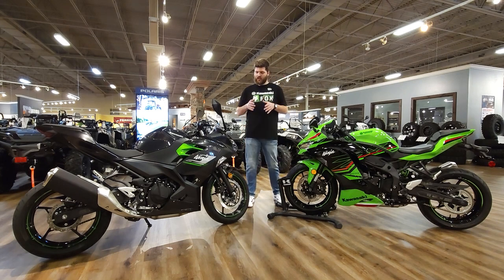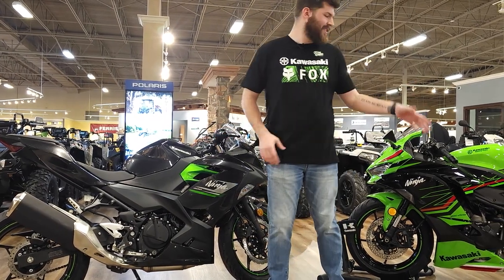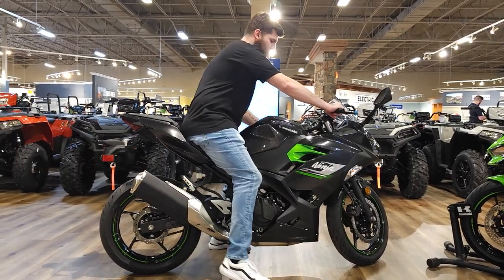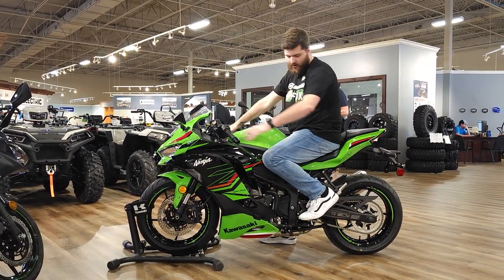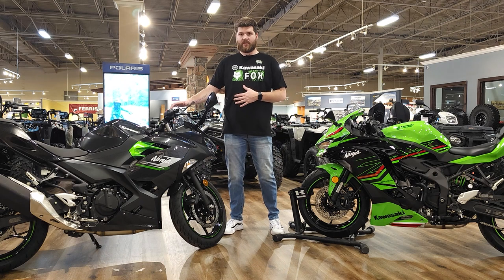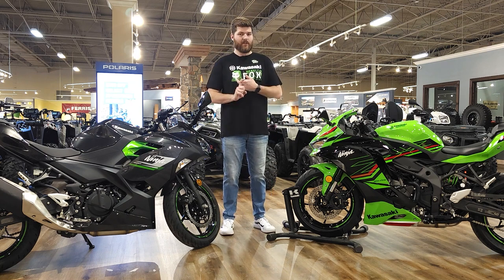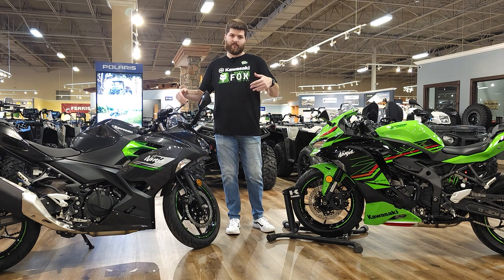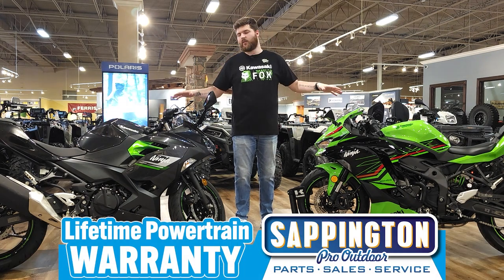How Does The Ninja 400 Compare To The New Ninja ZX-4RR?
Ninja ZX-4RR vs Ninja 400: Which One Is Worth The Money?

In this video, I compare the 2023 Kawasaki Ninja 400 and the 2023 Kawasaki Ninja ZX-4RR, two of the most exciting 400cc sportbikes on the market. Which one is faster, more fun, and more worth the money? Watch to find out!

The Ninja 400 is a popular entry-level sportbike that features a lightweight trellis frame and a compact 399cc twin-cylinder engine that delivers class-leading performance. The Ninja ZX-4RR is a new small-displacement sportbike that offers track-ready performance with a 399cc inline-four engine that produces an insane 75.9 horsepower, making it the world's most powerful 400cc motorcycle (as of now).

I compare their specs, features, handling, and sound. I also share my personal opinion on which bike I prefer and why.

Ninja 400, Ninja ZX-4RR, Kawasaki, sportbike, motorcycle, comparison, review

(2) Add tags to your YouTube videos - YouTube Help - Google Help.